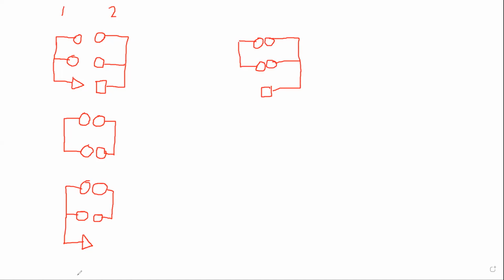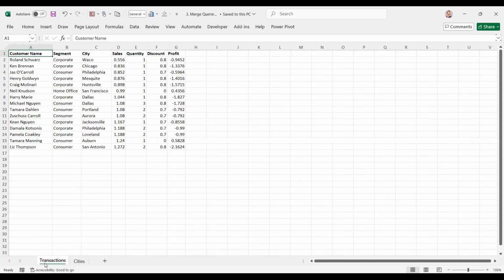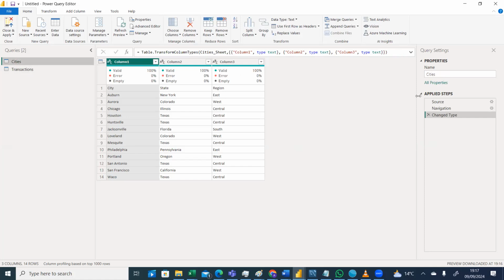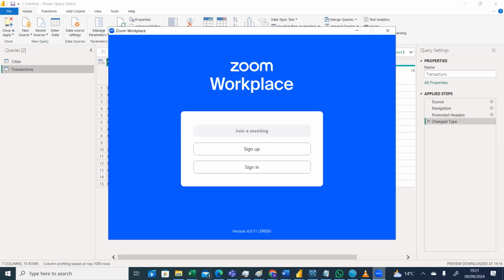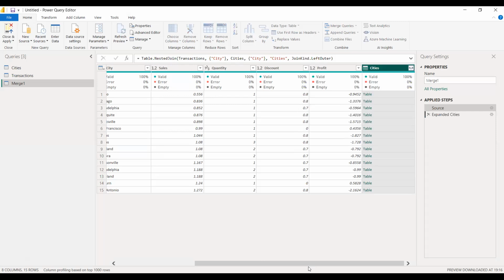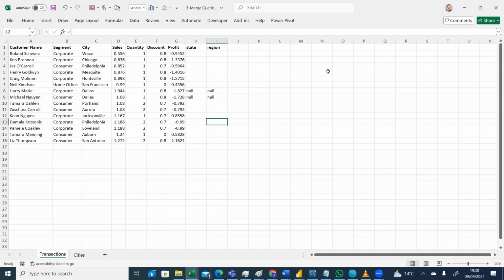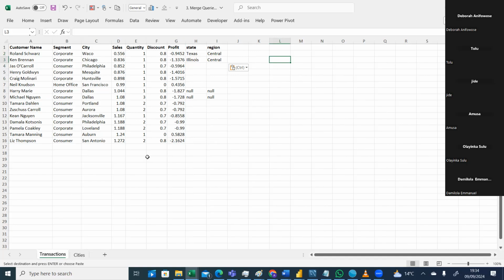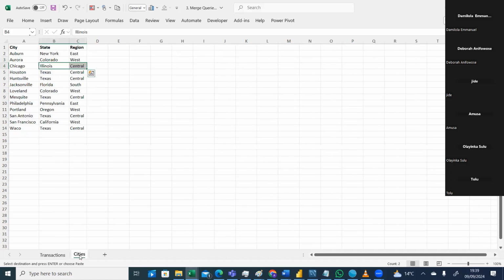Power Query Joins Explained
Left Outer Joins, Joins, Data Modelling, Joining Tables, Merge In Power Query.